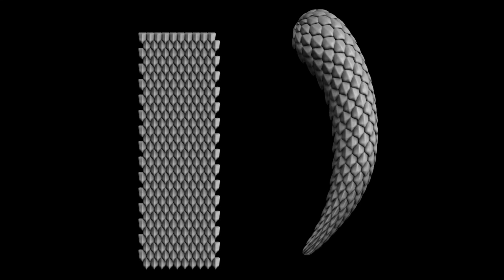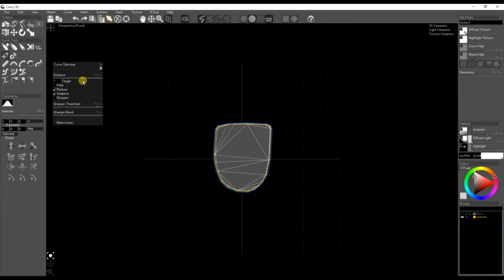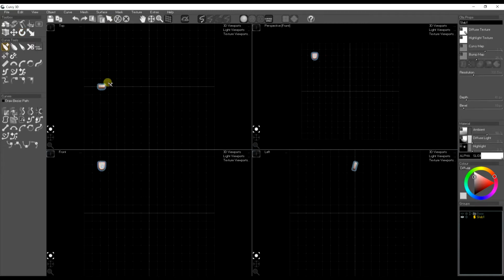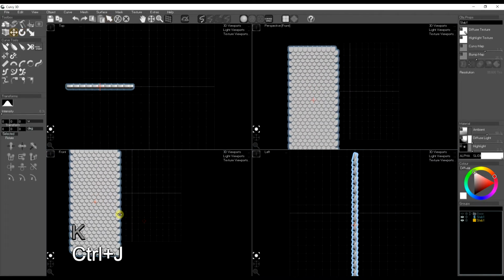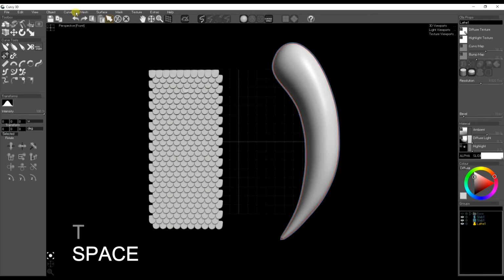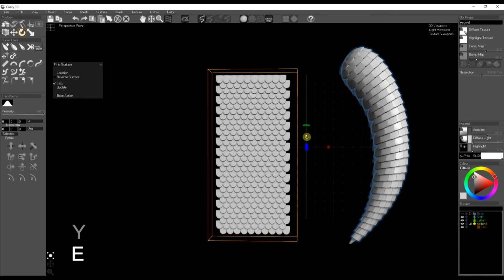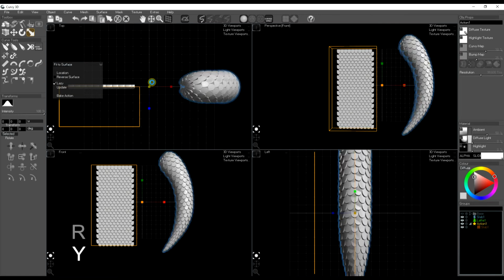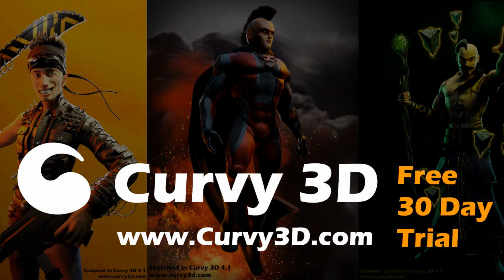Making Scales with Proxy Array - Curvy 3D Tutorial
Learn how to use Arrays to make a scaly effect on your objects in Curvy 3D.
Choose a Lathe as the base shape, then Mesh/Deform/Fit to Surface. Drag your scales onto the newly created Action and press Y to update the effect.
Edit the yellow Location Box to fit over the scales, and again press Y to update the effect.
This will work on general non-Lathe meshes too, so long as they have UVs - but quite slowly.